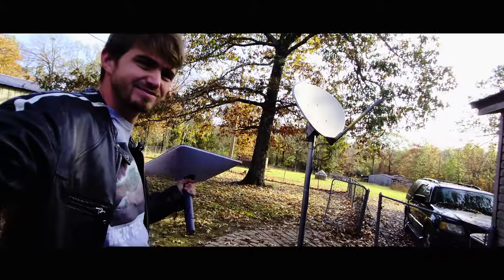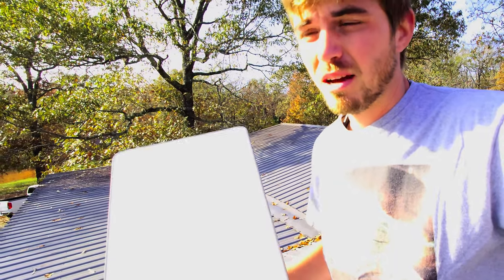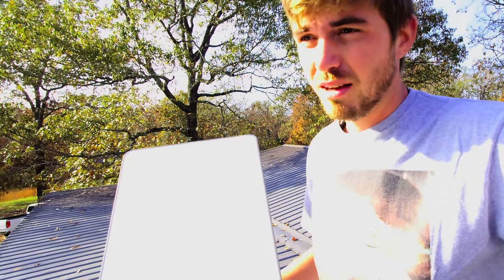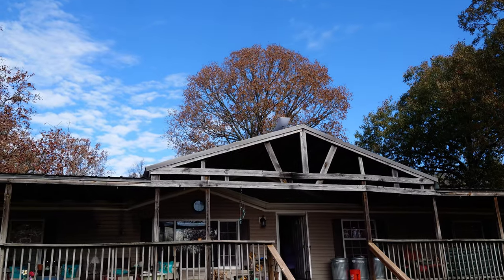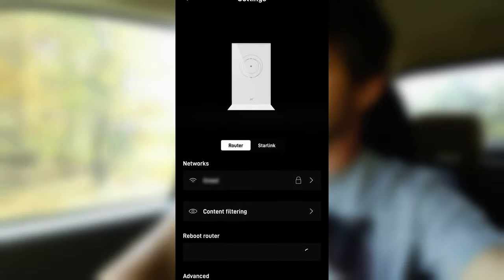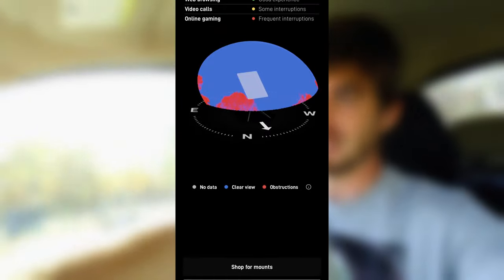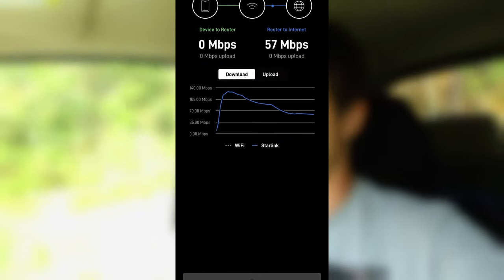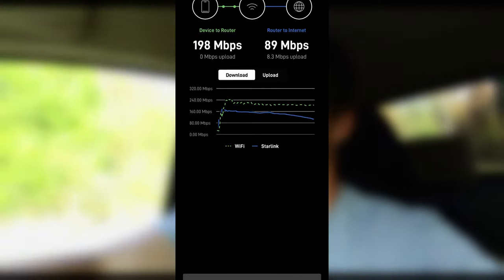Troubleshooting a Starlink dish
I helped my friend get their Starlink router to reconnect to the starlink dish.

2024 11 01 Starlink Troubleshooting

Film and Editor:
Will Carter